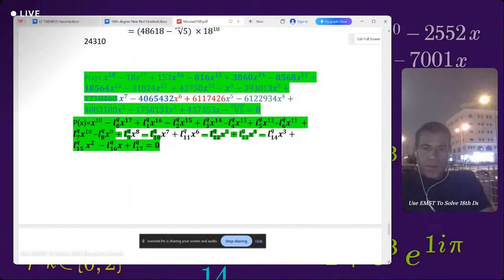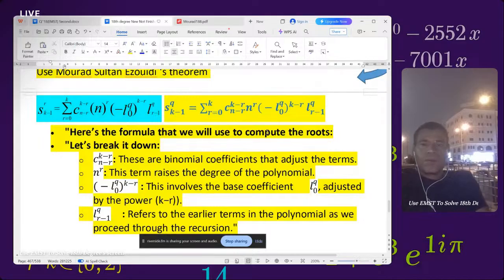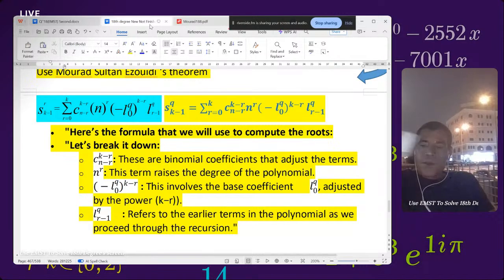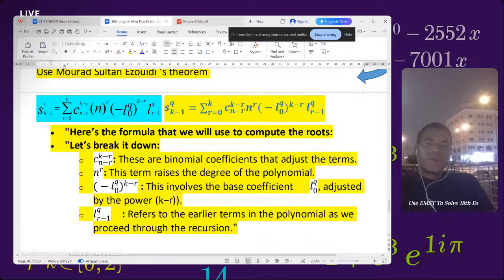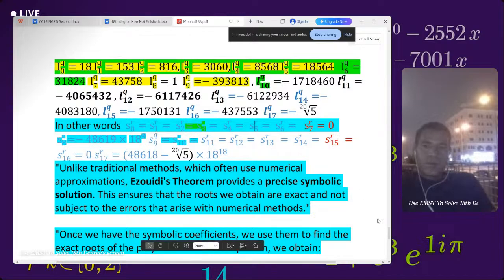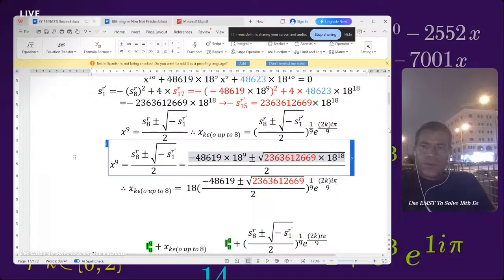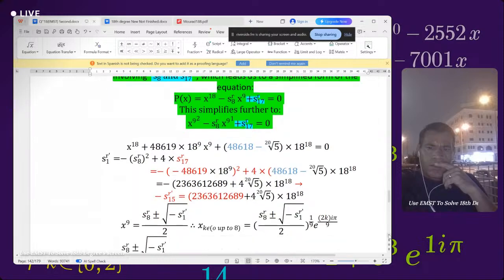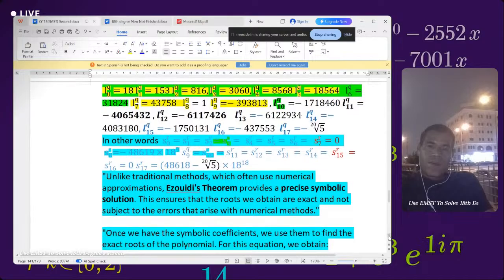Use Mourad Sultan Ezouidi 's Theorem (EMST) to solve the 18th degree polynomial equations -Book 47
Professor Mourad Sultan Ezouidi Publishes His 47th Book
“Solving 18th-Degree Polynomial Equations Using Ezouidi’s Theorem”

I am proud to announce the publication of my 47th mathematical book, now available on BookMundo:

In this volume, I apply my original method — Ezouidi’s Theorem — to symbolically solve 18th-degree polynomial equations, long considered unsolvable using radicals. Unlike classical techniques or modern AI, which rely on approximation or fail completely, my theorem provides exact algebraic solutions, verified step by step.

“Abel’s wall is broken. AI cannot reach it. But Ezouidi’s Theorem solves it — symbolically and precisely.”

This book continues my lifelong mission: to restore symbolic mathematics and show that exact root solutions are not only possible — they are provable.

🧠 Key Highlights:

No approximations — only exact radical-based roots

Recursive structure of symbolic coefficients

Demonstrates the failure of classical and AI methods

Full proof of concept through Ezouidi’s framework

This book is part of my growing collection, now 47 volumes strong, each addressing polynomial equations of increasing degree — from 4th to 18th.

— Professor Mourad Sultan Ezouidi Hsm
Author, Mathematician, and Founder of Ezouidi’s Theorem